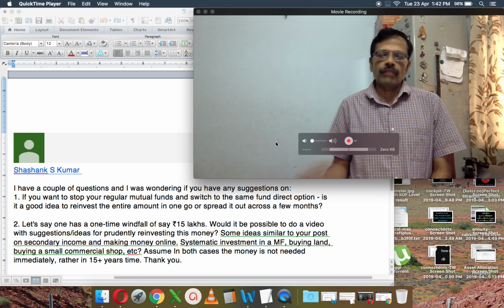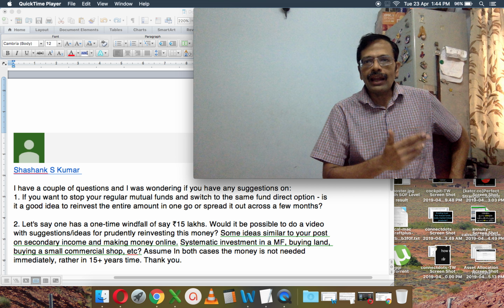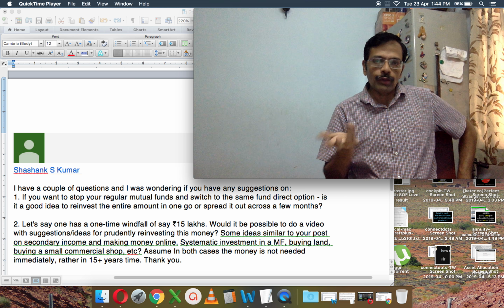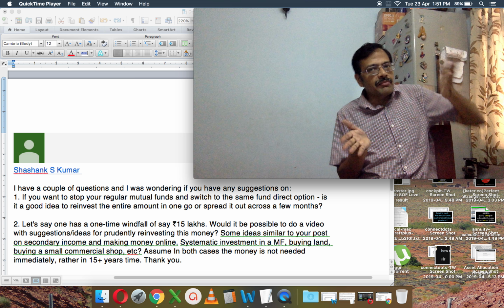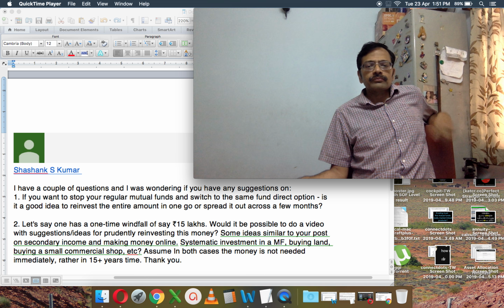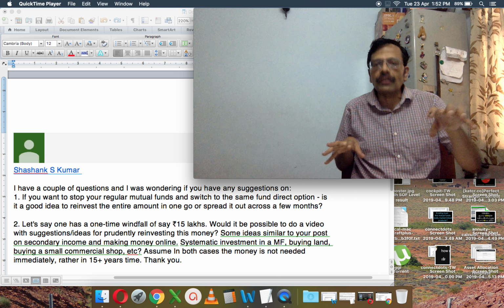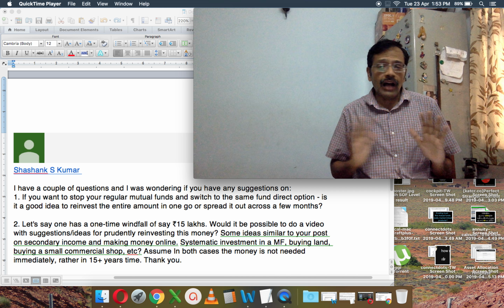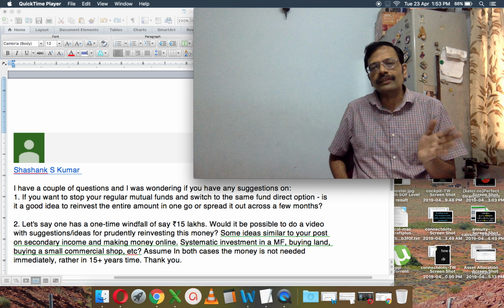How should I switch mutual funds? How to invest if I get a large lump sum?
Let us discuss two questions often asked in this video: How should I switch mutual funds? How to invest if I get a lump sum? Check out today's post on Virtual Credit Cards